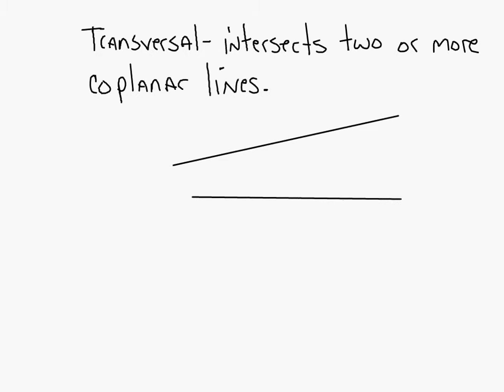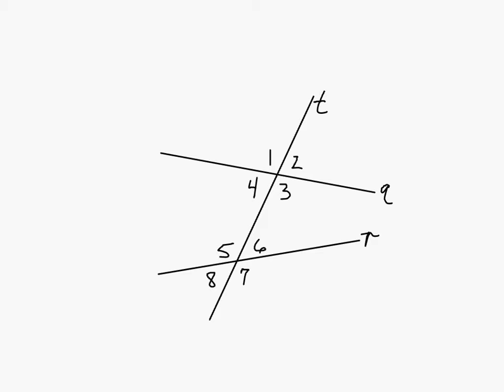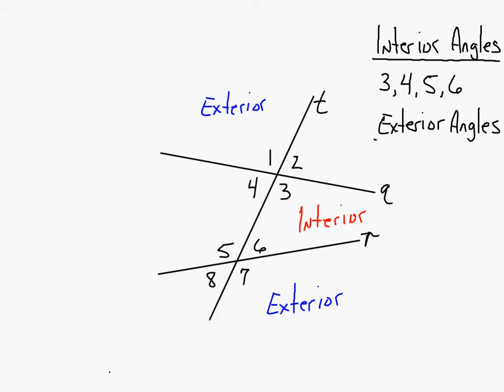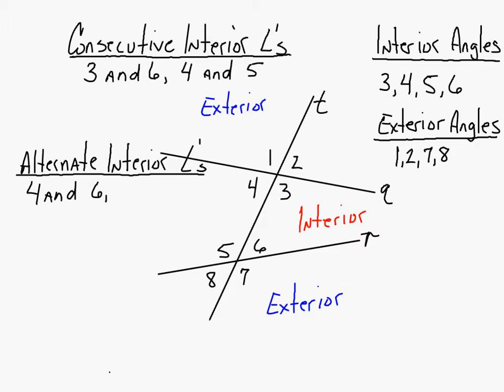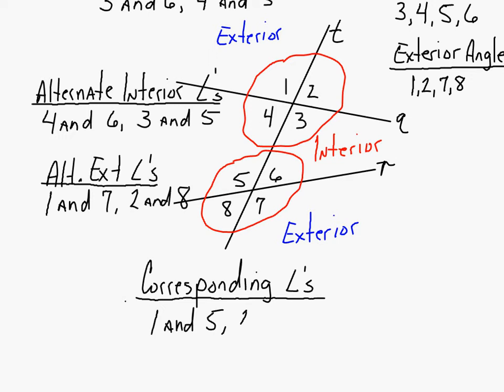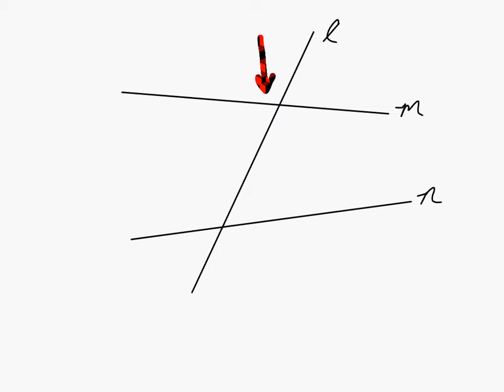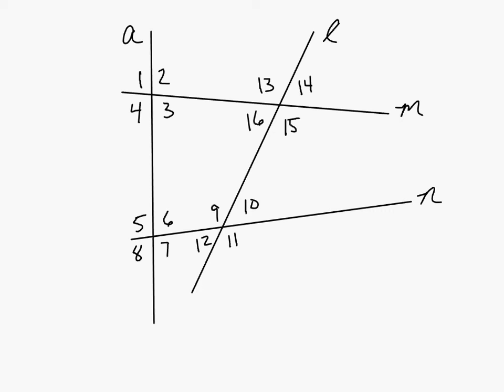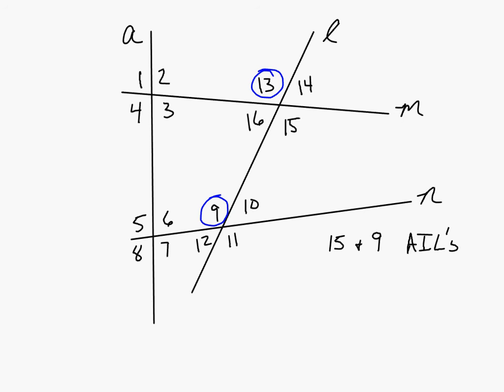09 08 15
Angle relationships formed by a transversal and two other lines.